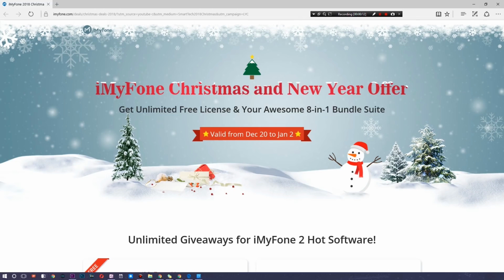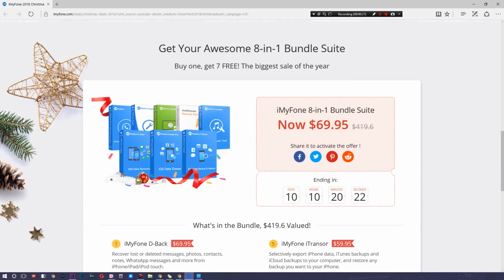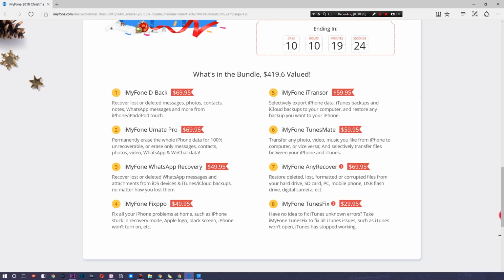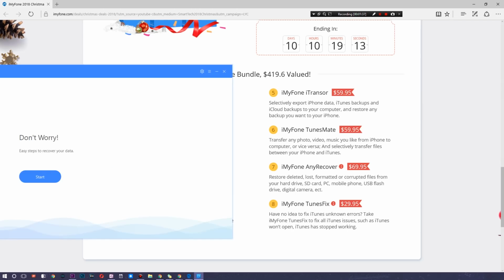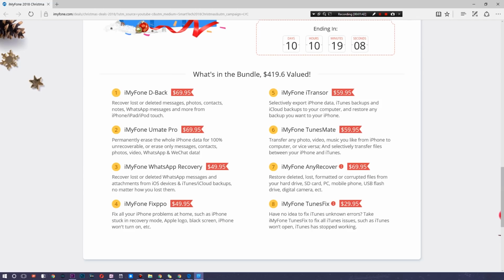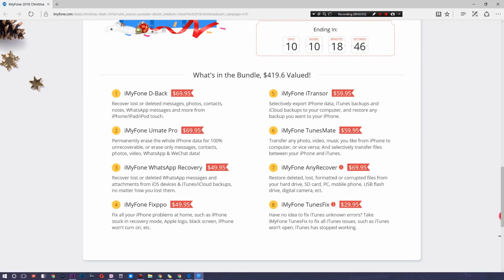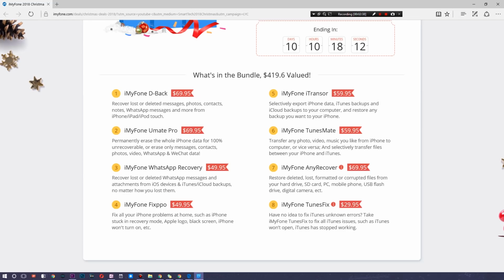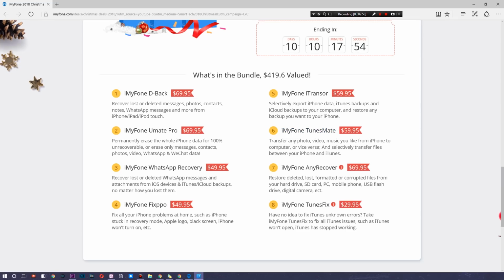Get unlimited free licenses to clean your iPhone and export iPhone data!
iMyFone Christmas deals! Get unlimited free licenses for iPhone cleaner and iPhone data exporter tools.
Also enjoy an awesome 8-in-1 software bundle for $69.95. Check
STHQ Social